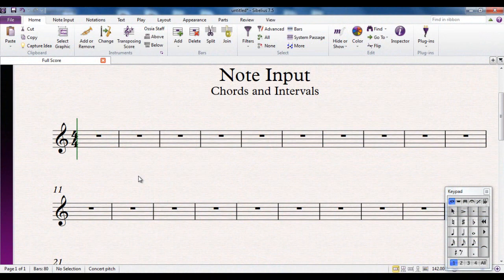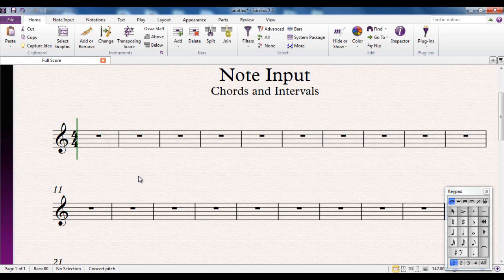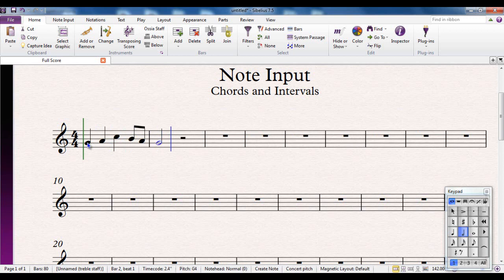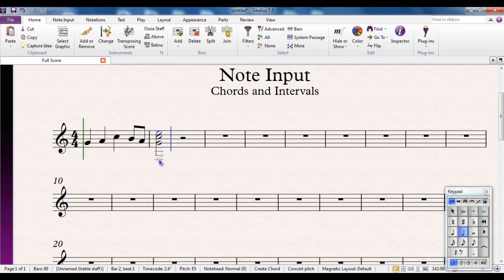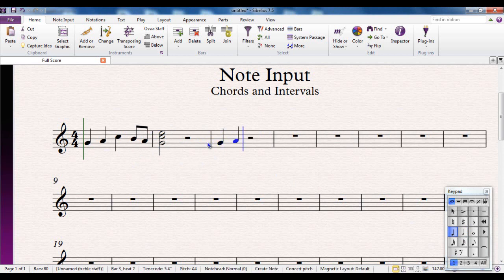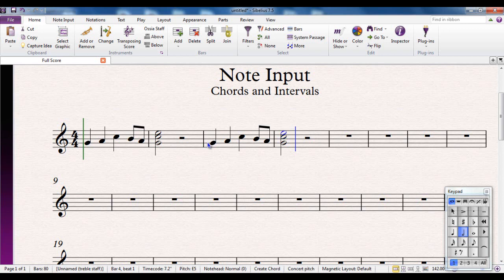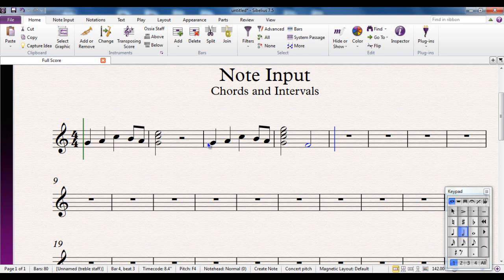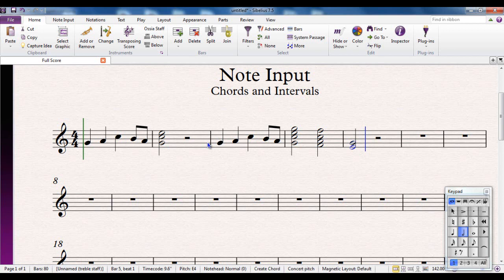Sibelius 7.5 Tutorial Series - Adding Intervals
Part of a series of over 40 Sibelius Tutorial Videos, created for the use of students and teachers new to Sibelius. Let's find out how to quickly and easily add intervals above and below notes.